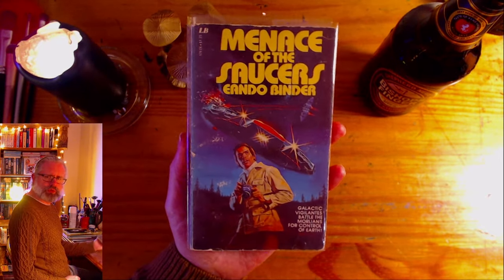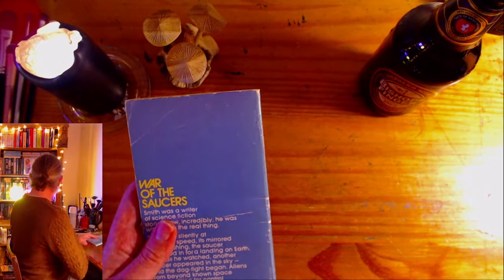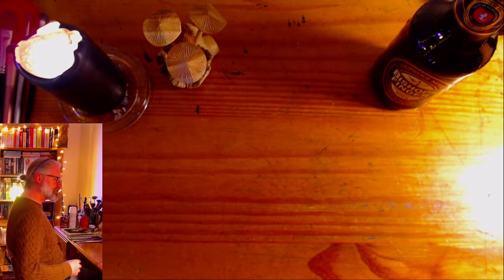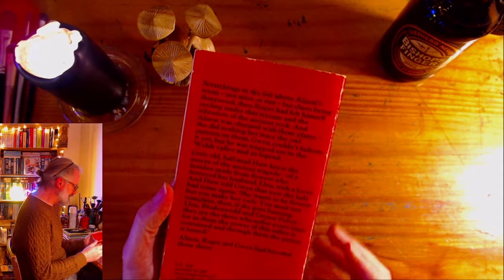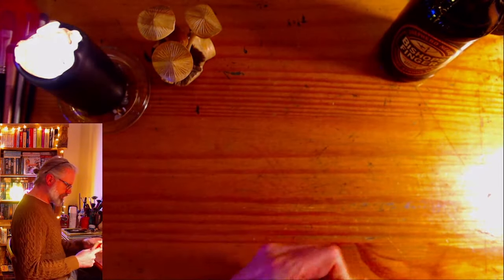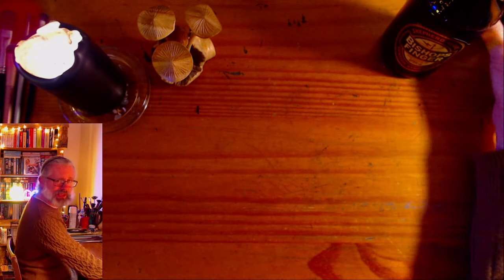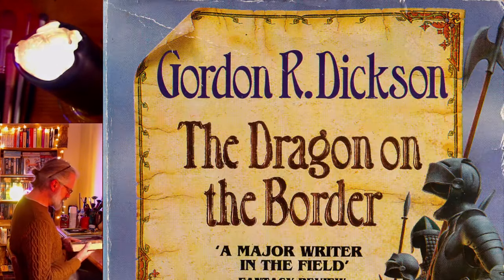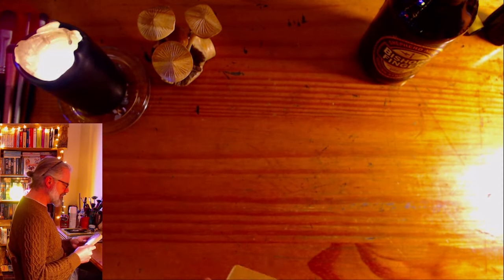Vintage Fantasy and SF Book Haul | Episode 19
Mostly science fiction today, but also a bit of fantasy and a rather splendid childrens folktale.
Tentative post chest infection sniffing will also feature. Grab your ale of choice and join me for half an hour of book worship. Occasional use of fruity language, please avoid if easily offended.

0:00 - Lighting of the candle
0:35 - Ale of choice
1:44 - Menace of the Saucers by Eando Binder
4:05 - Cover scan and sniff
5:00 - The Owl Service by Alan Garner
8:50 - Cover scan and sniff
9:30 - Dragon on the Border by Dordon R. Dickson
11:28 - Cover scan and sniff
12:03 - Creosote and my Father
12:23 - A Time of Changes by Robert Silverberg
14:55 - Cover scan and sniff
15:47 - The Brave Free Men by Jack Vance
17:11 - Cover scan and sniff
17:49 - The Book of Dreams by Jack Vance
19:22 - Cover scan and sniff
19:49 - The Gray Prince by Jack Vance
22:14 - Cover scan and sniff
23:14 - Star King by Jack Vance
26:02 - Cover scan and sniff